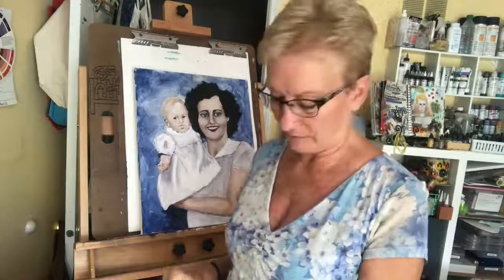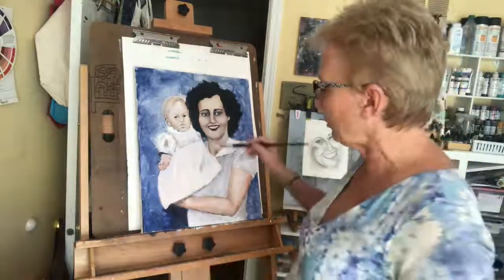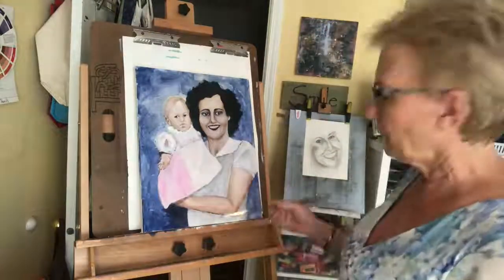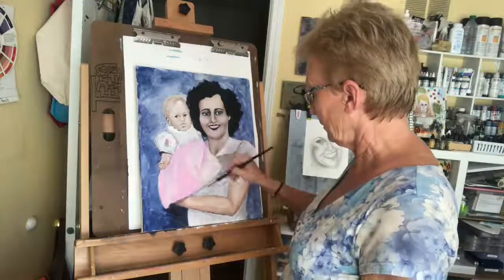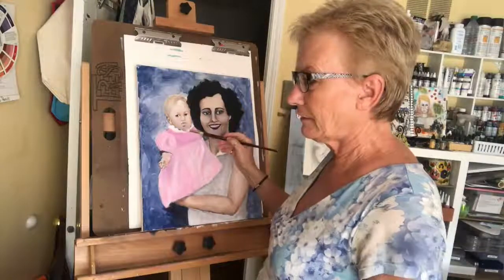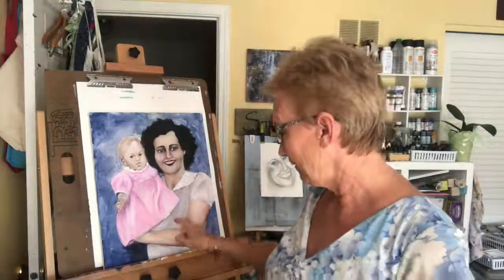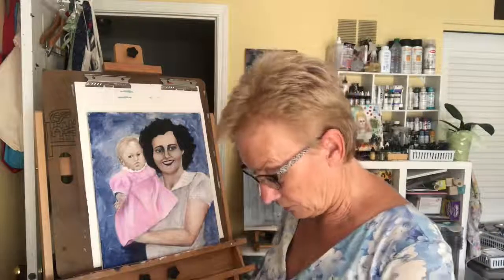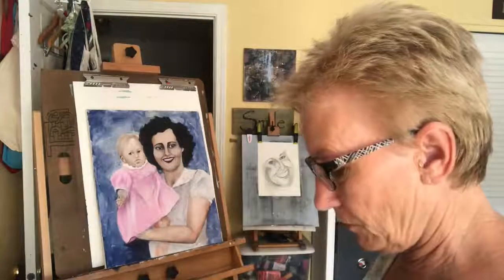UNCENSORED: Segment 9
UNCENSORED:  REAL & RAW
One of the challenges of doing uncensored videos is when things go wrong, commonly known as bloopers.  When I first started these segments I was embarrassed when they cropped up because I wanted to "look good".  It was when I learned to embrace them that I started enjoying myself and looking good wasn't my top priority any more.
Anyway... this is me... raw and real!